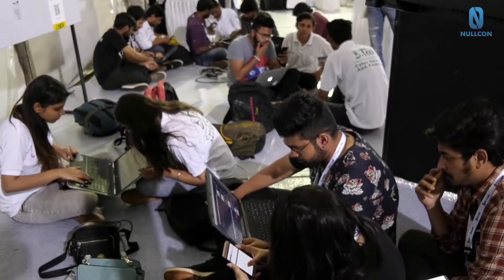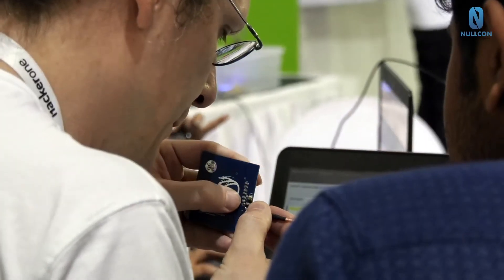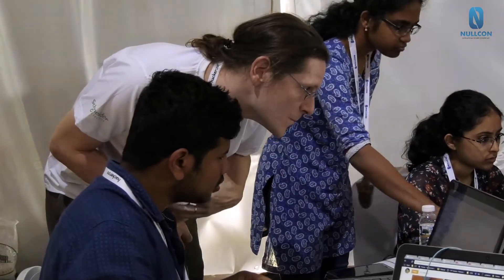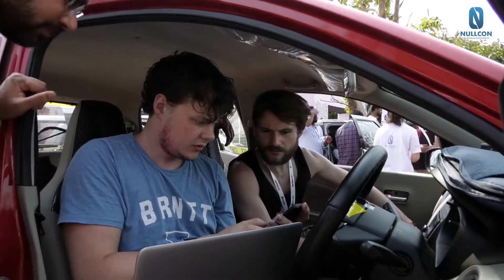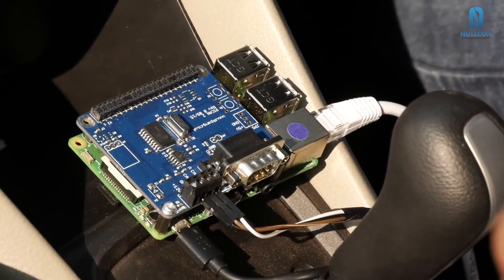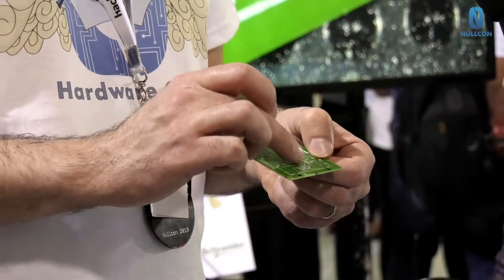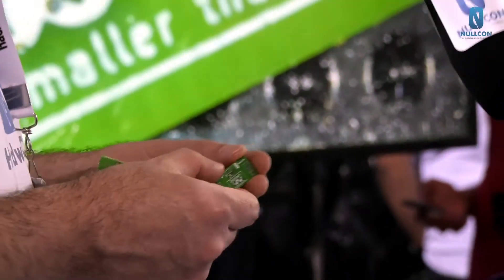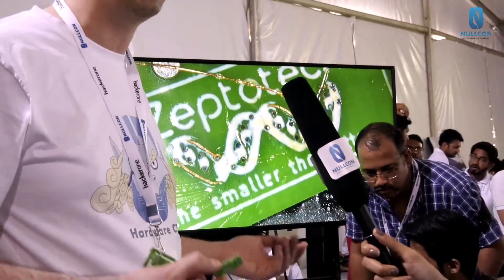nullcon Goa 2018 - Hardware CTF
The 9th annual edition of Nullcon Information Security Conference traditionally took place on 2nd and 3rd March 2018 in Goa, India. Over 1500 people gathered together to attend various Talks, Trainings, Workshops, CTFs and Exhibition Area.